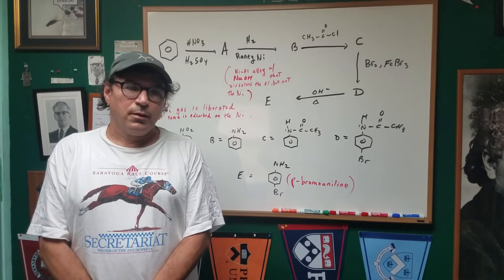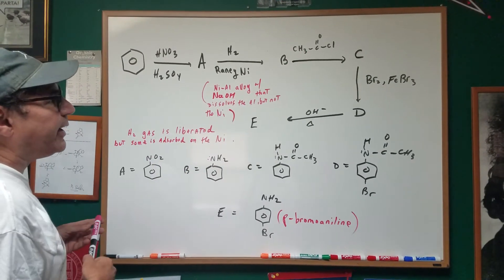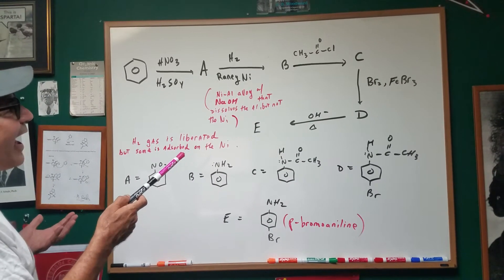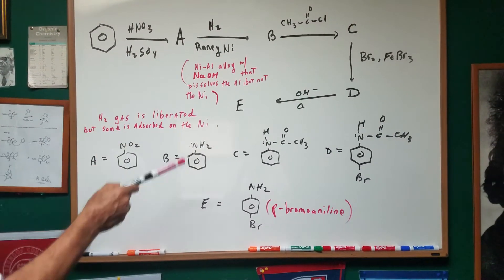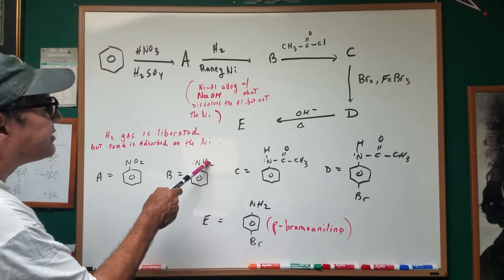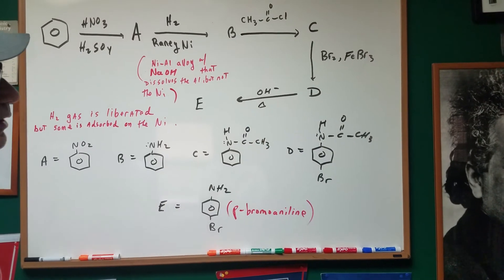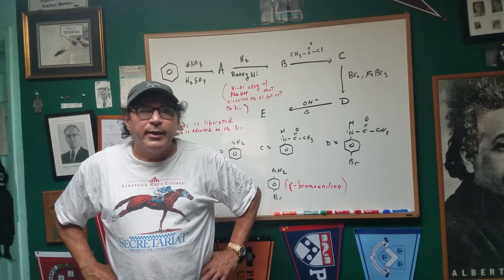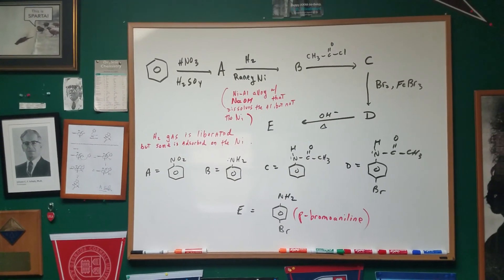Raney Nickel | Dr Jim Romano | Organic Chemistry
Are you ready to ace the DAT Exam? Get expert advice and tips to help you master Organic Chemistry from Dr. Jim Romano, creator of the popular DAT Destroyer study guide and Organic Chemistry Odyssey series! In this video, Dr. Romano breaks down Raney Nickel so that it is easy to understand and apply in your studies for the DAT Exams. Don't miss out on his powerful insights that will help you crush the exam and take your test prep success to new heights!

Did you know? The ADA consistently updates the DAT exam every year. If you aspire to score high on the DAT, it's crucial to utilize the latest Destroyer books, which boast up-to-date problems and solutions. These current books are exclusively available on the Orgoman website. Start your journey to success today!.

Intensive Study Camps in NYC taught by Dr. Romano | Online and In person classes